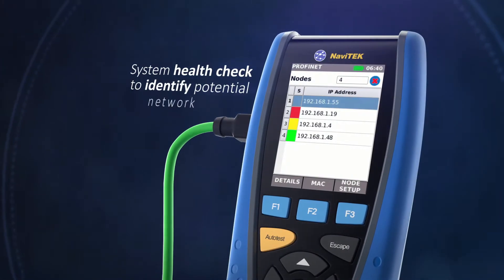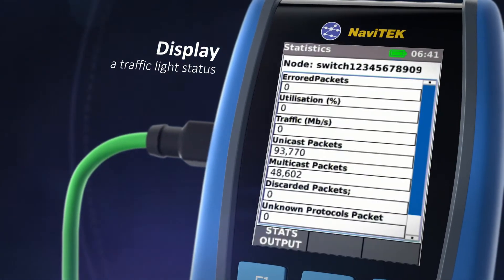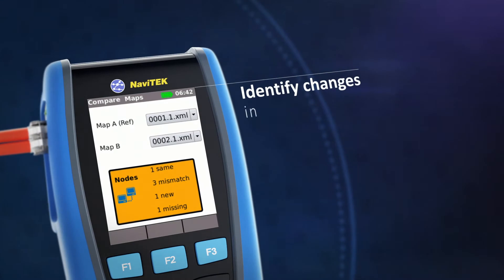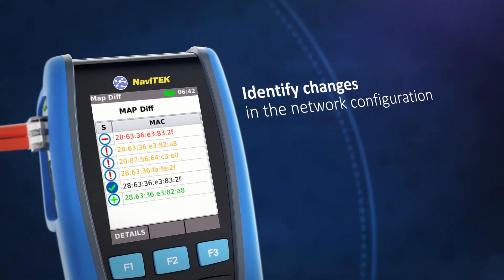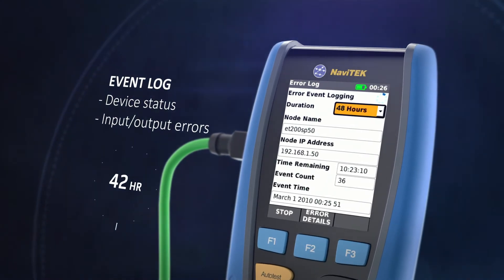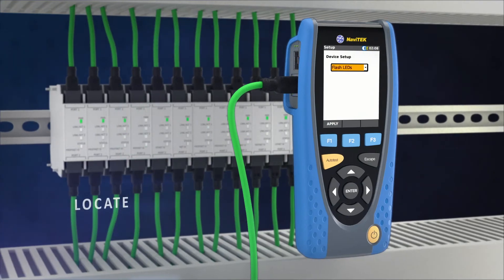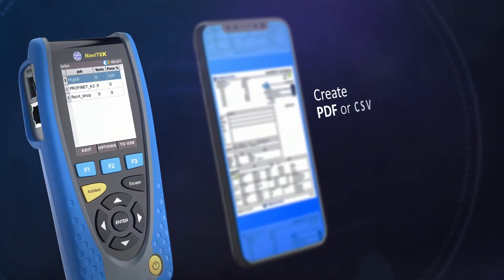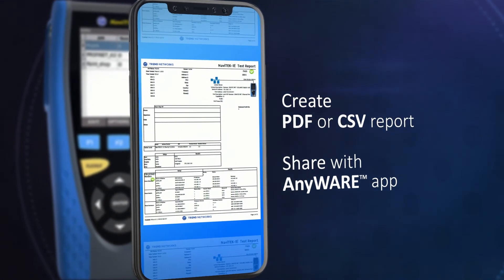NaviTEK IE Copper and Fibre Troubleshooter for PROFINET Industrial Ethernet Networks (UK)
The NaviTEK IE is a tester for commissioning, preventative
maintenance and troubleshooting of PROFINET Industrial
Ethernet networks as well standard Ethernet IP networks.

Designed to simplify the process, the NaviTEK IE identifies network
nodes and configuration without requiring a PC and speciality software.
An easy to understand system health check pinpoints potential issues
before they become network failures. Automatically discover cable,
network or device configuration/faults with the touch of a button.

To prove the network has been commissioned successfully, NaviTEK IE
provides professional PDF reports that can be shared with colleagues
and clients using the free AnyWARE mobile app.

 - Pinpoint PROFINET cable faults (RJ45, M12, Fibre)
 - Easily configure nodes
 - Prevent network failures with the health check
 - Locate hard to find devices using the device blink
 - Find mis-configured devices using the NetMAP tool
 - Find rogue devices using the 48 hour event log